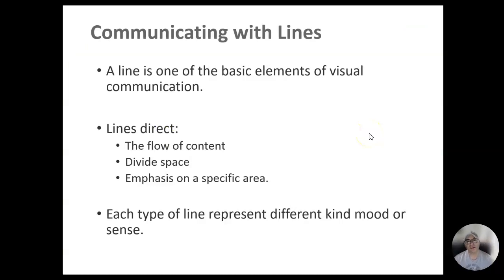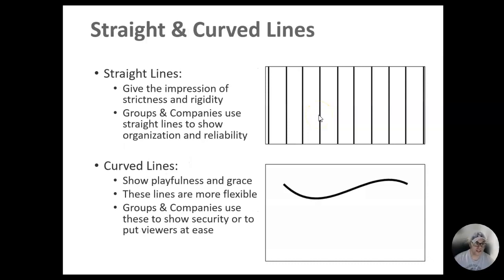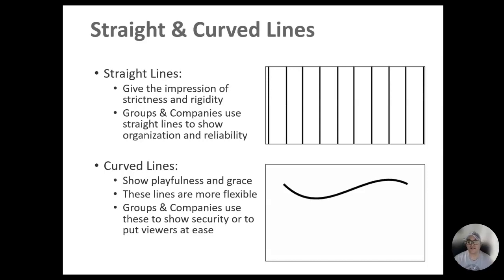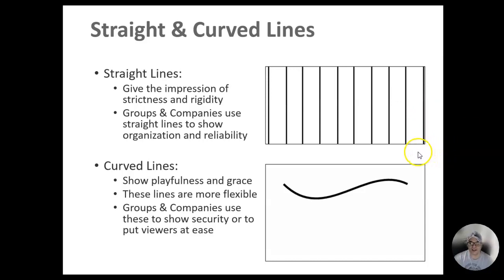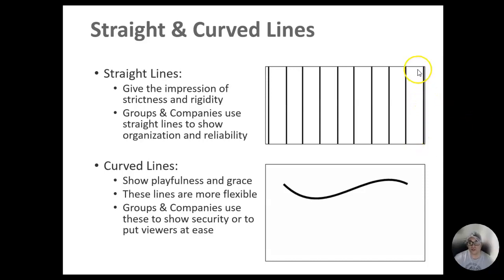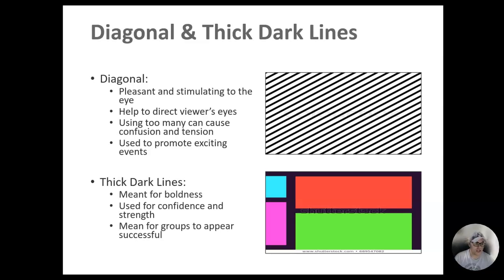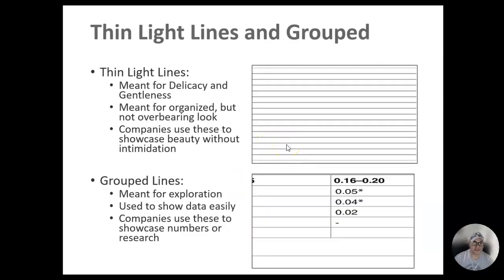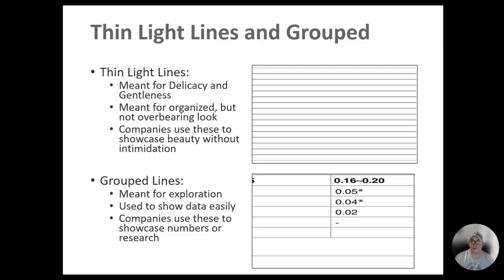VisCo_Win24_T2_Week1_Ann2